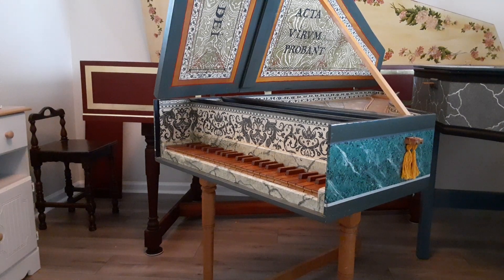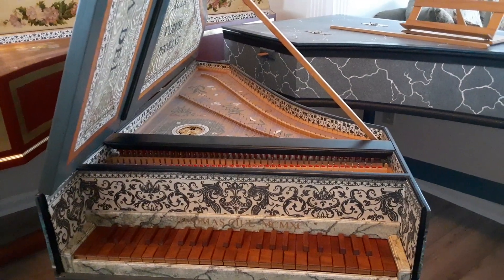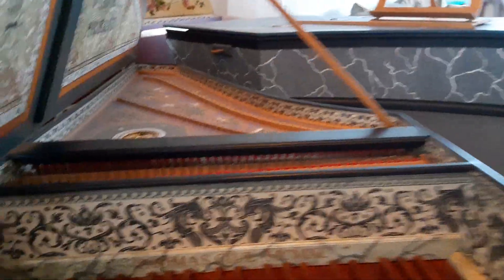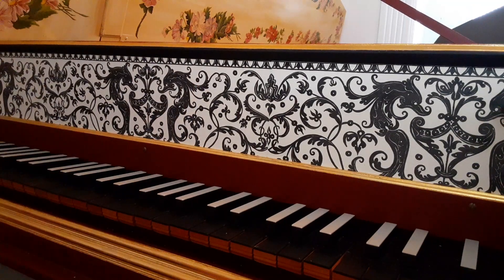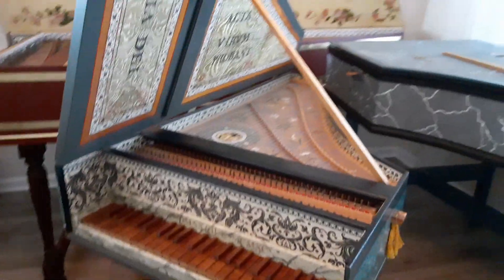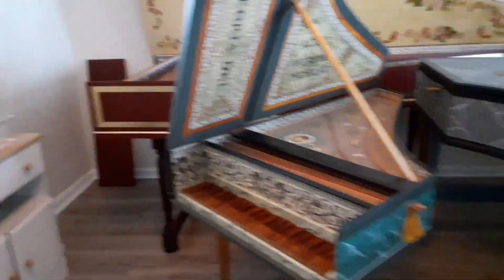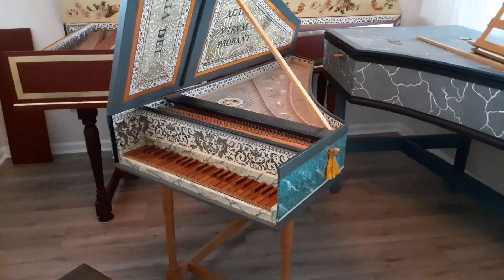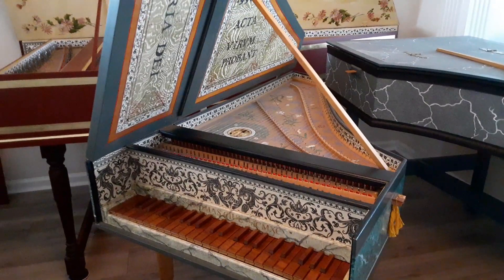Quint Pitch Ruckers Harpsichord Demonstration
A demonstration of the quint pitch Ruckers Harpsichord after Andreas the Elder, 1627, and a comparison to a full size flemish harpsichord.